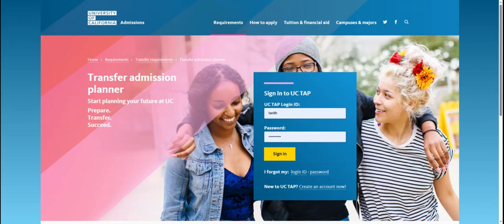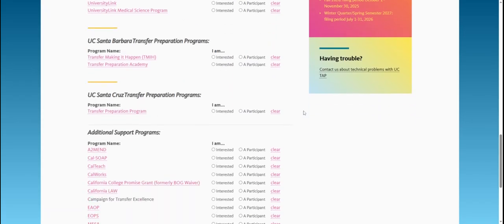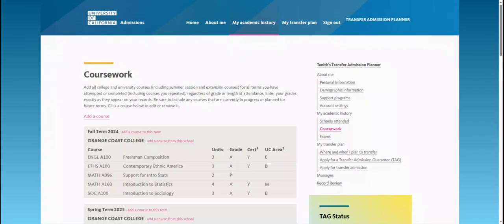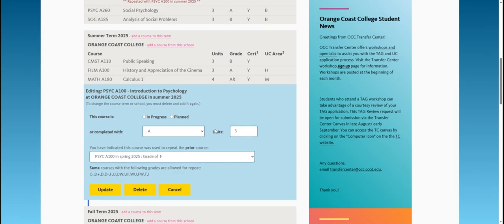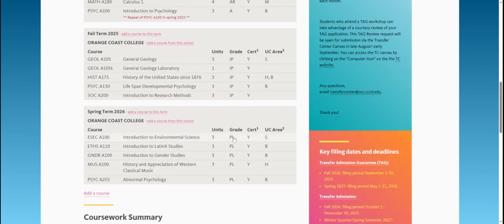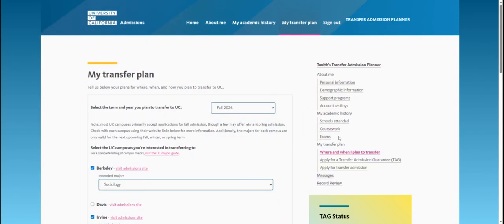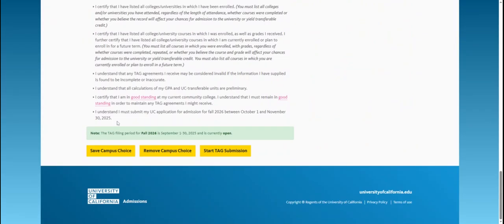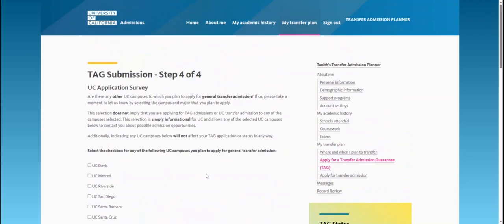UC TAG Application